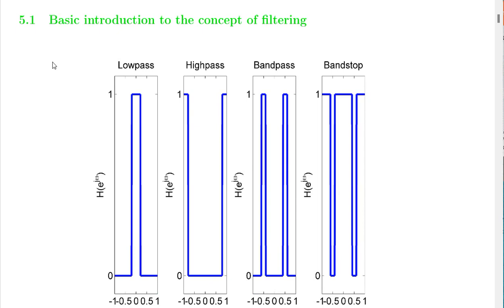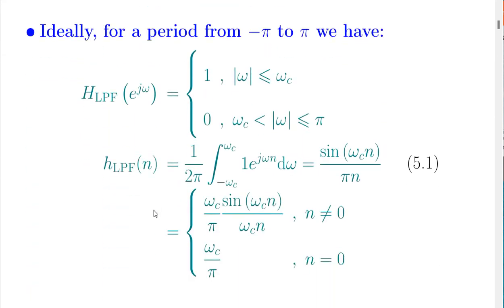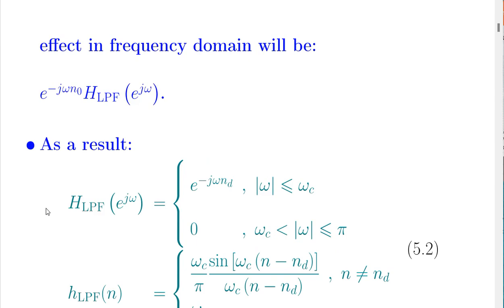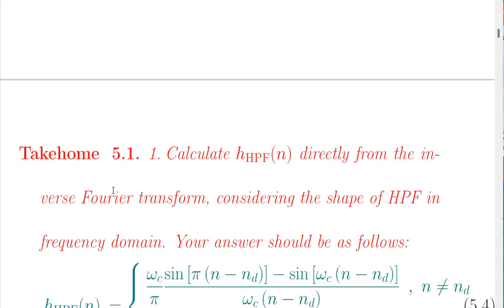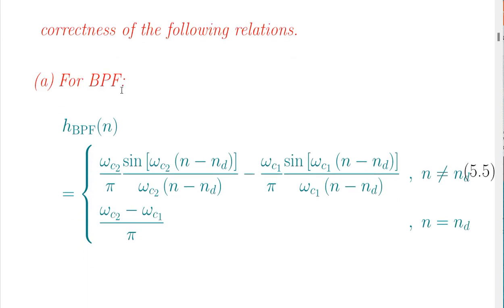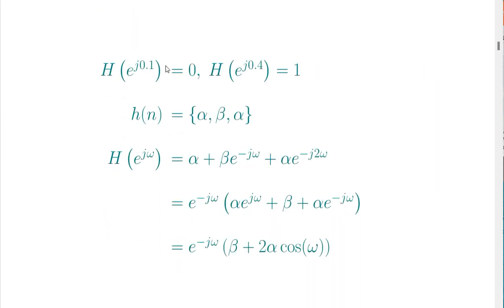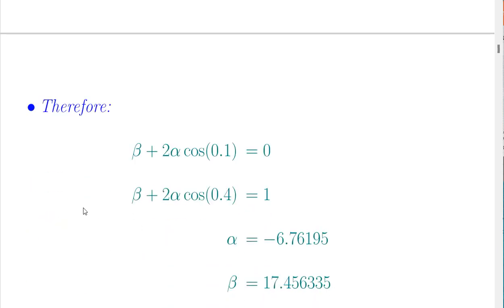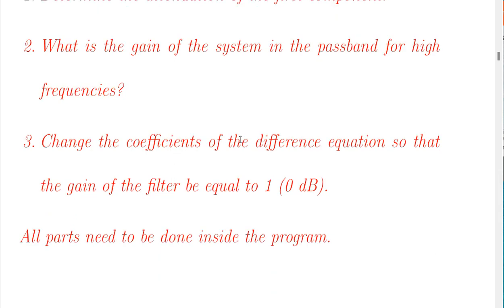Digital Signal Processing Using Python: Chapter 5: Part1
• An overview of filter design
• Basic introduction to the concept of filtering